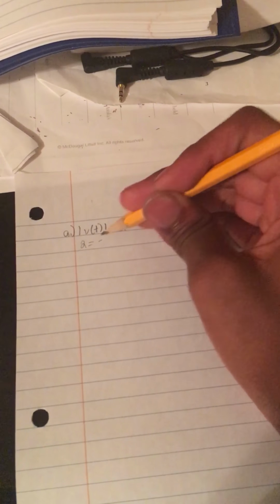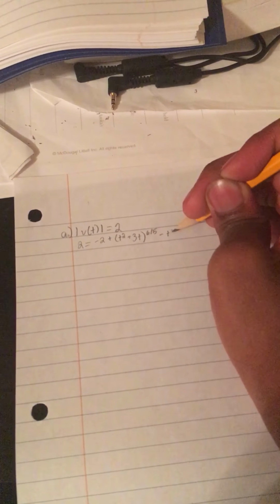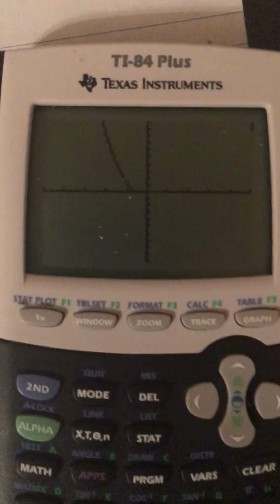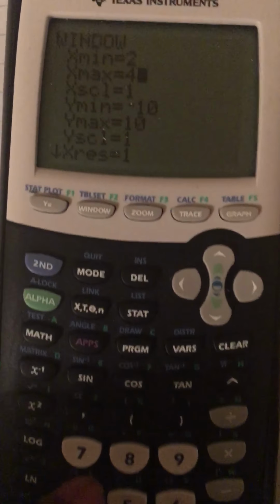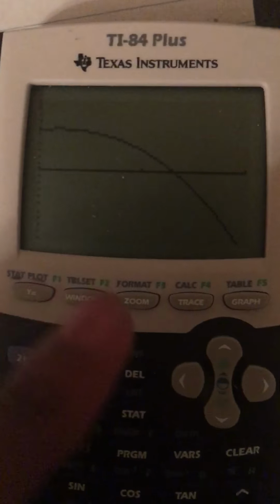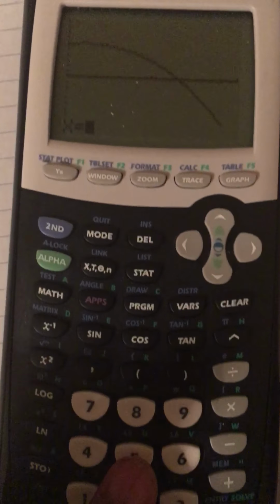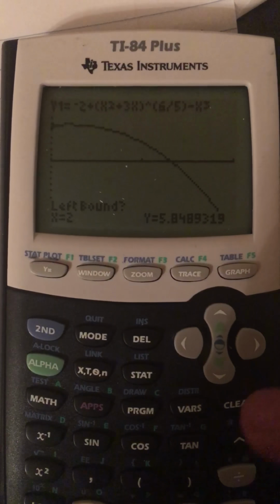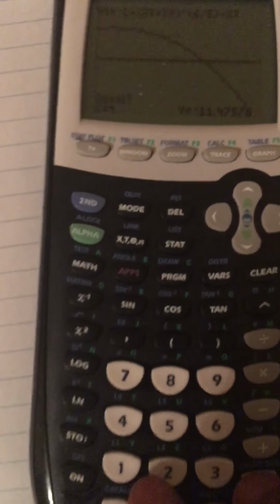May 15, 2018